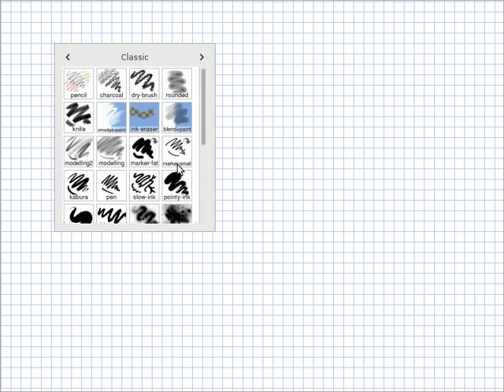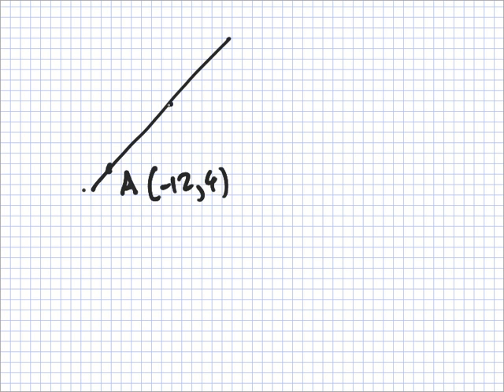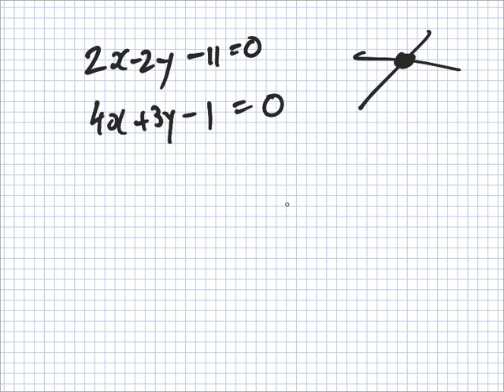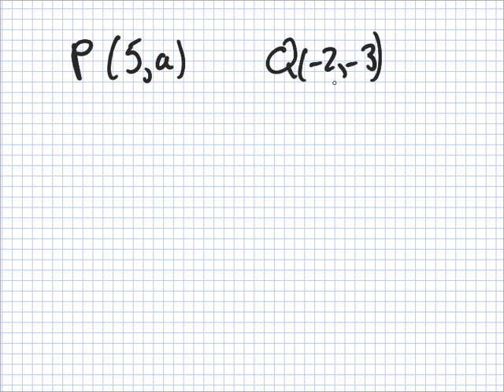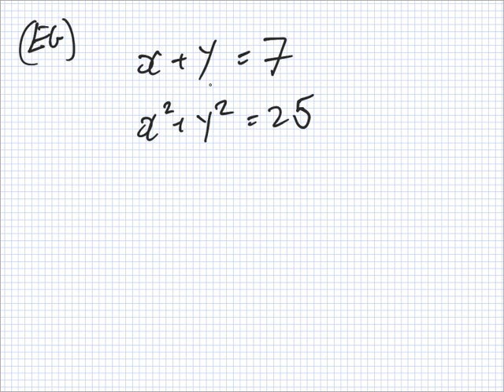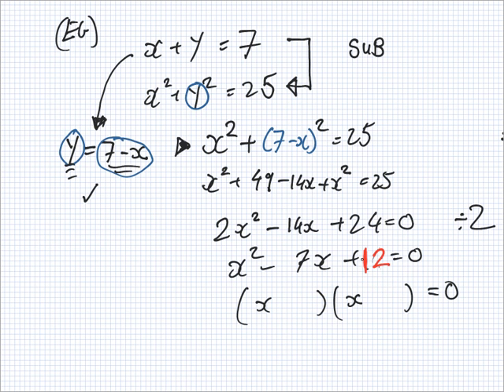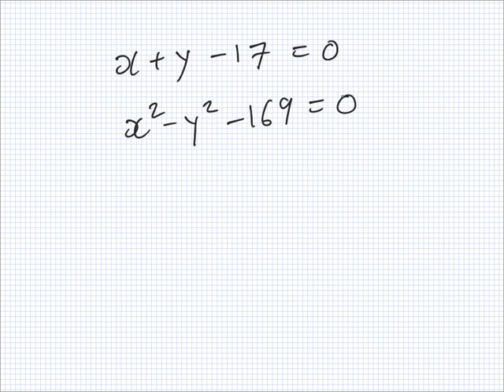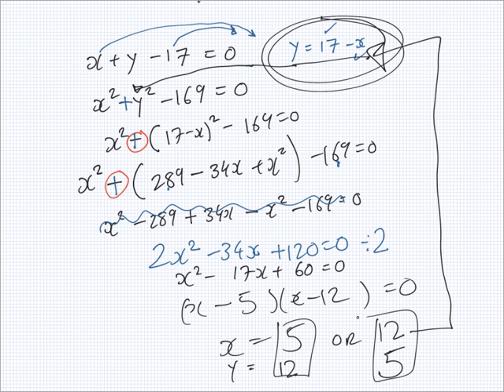Extra Maths for Science Lesson